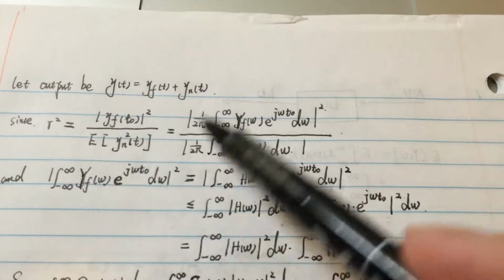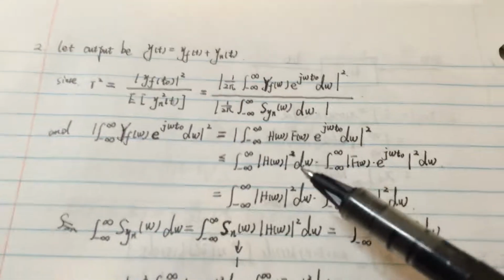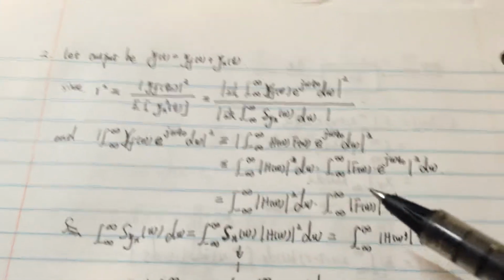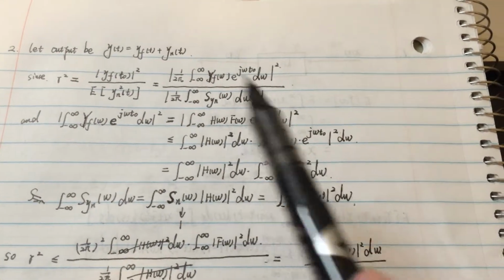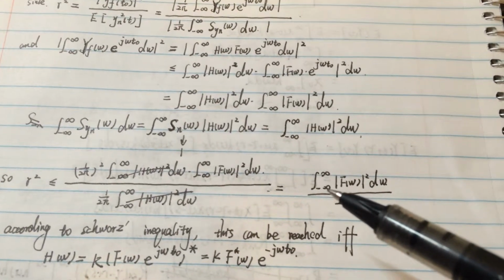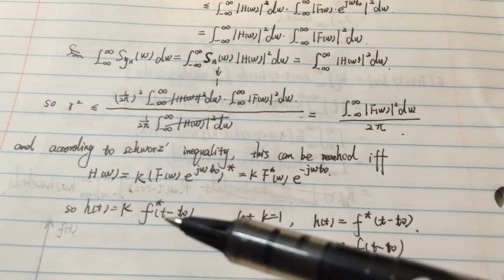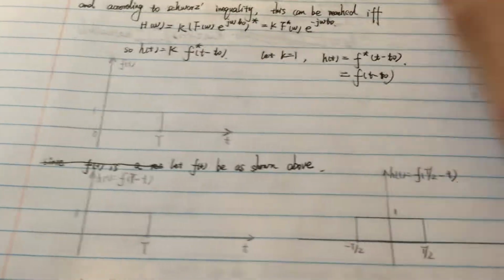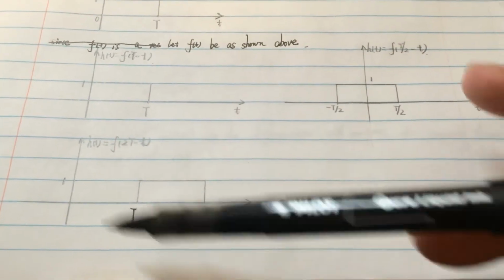HW 12 Q2